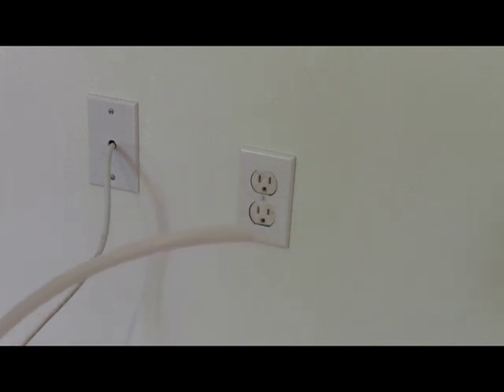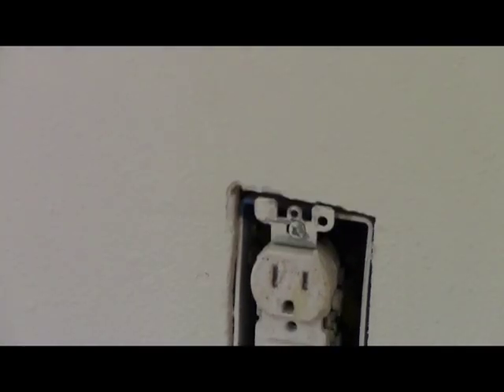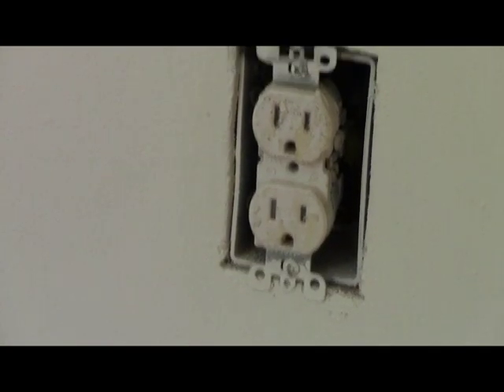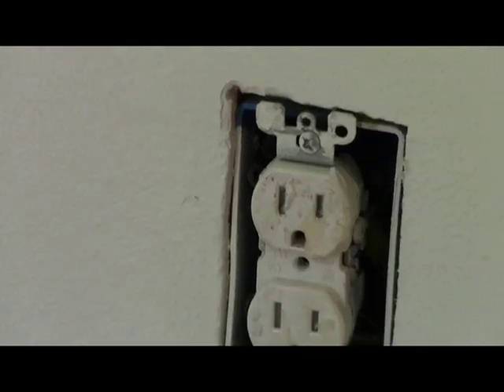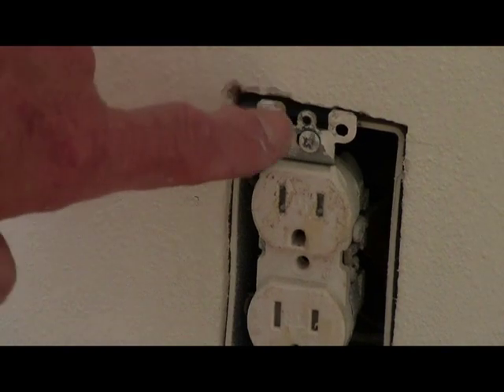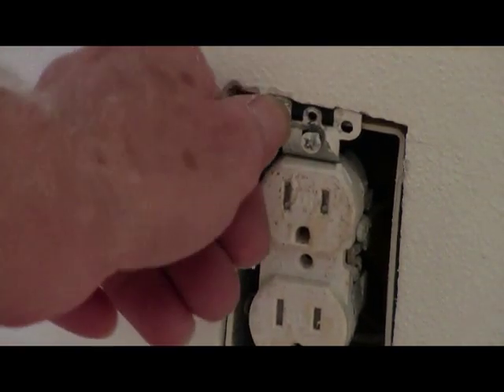Fixing a loose electrical plug or switch TURN OFF POWER FIRST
How to fix a plug or a switch that is loose and breaking plates additional video